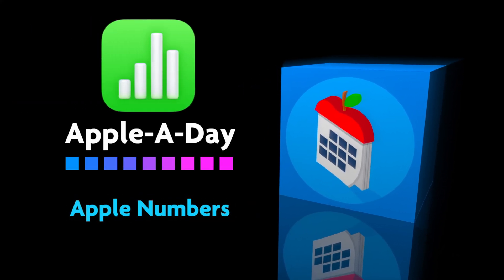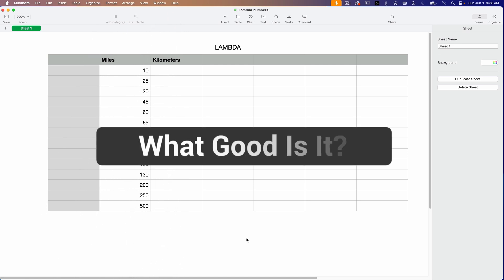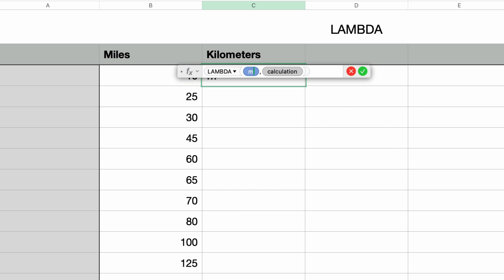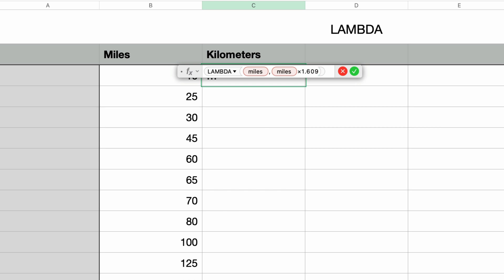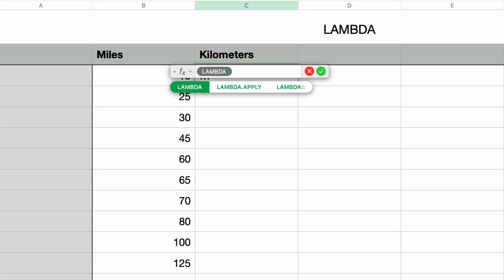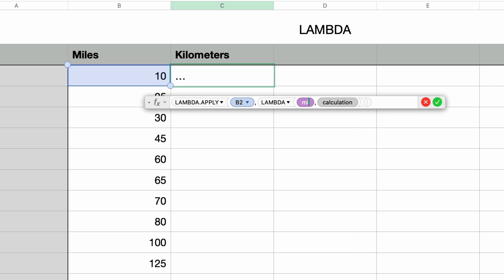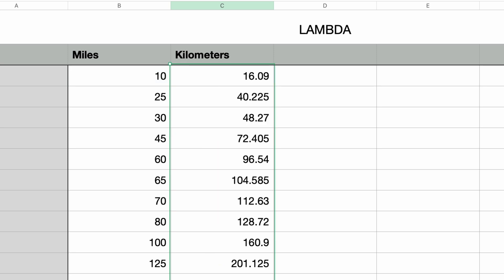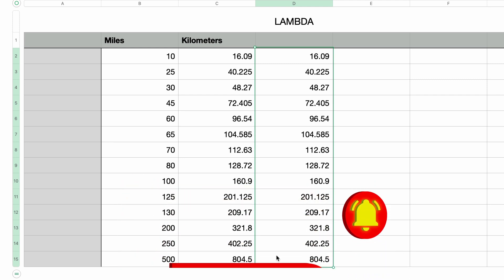Numbers now has the LAMBDA() function. Why it's not very good!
Learn how to use the LAMBDA and LAMBDA.APPLY functions in Apple Numbers. Sadly these functions don't work as well as they do in Microsoft Excel.

Nonetheless, this tutorial goes over the LAMBDA() function in complete detail. A tutorial for spreadsheets users of Apple Numbers.

This tutorial is useful for anyone learning about Apple Numbers.

Apple Numbers on the Mac is a Spreadsheet Application which is a great substitute for Microsoft Excel.